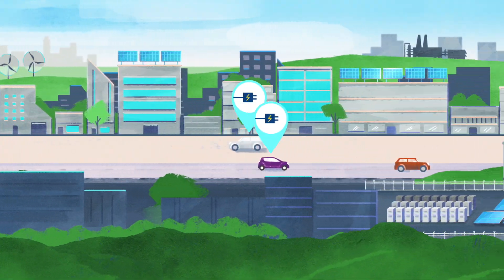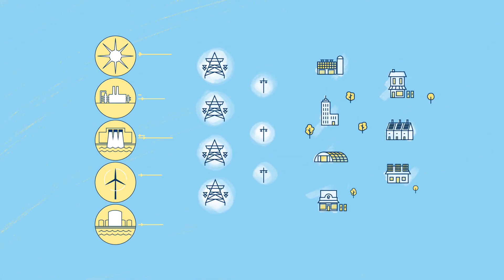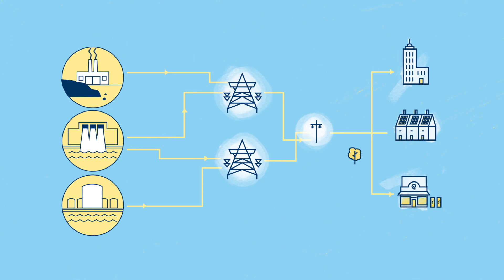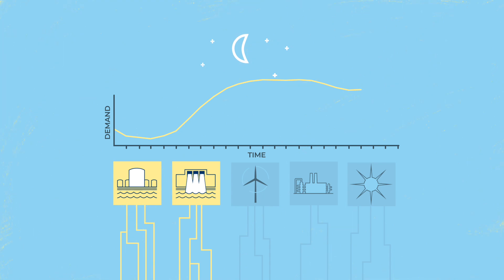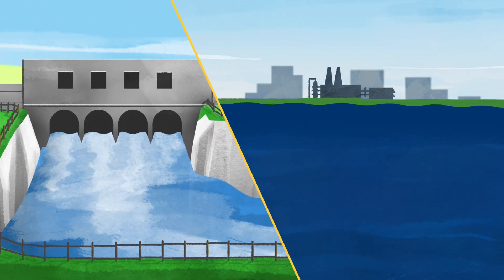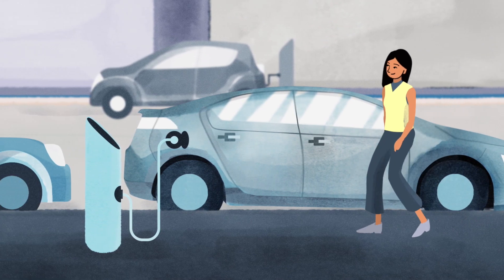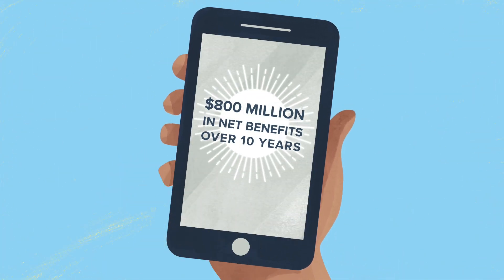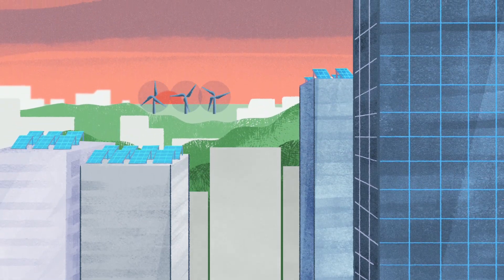An Introduction to the Market Renewal Program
Learn how the IESO is updating Ontario's electricity market to ensure reliability.